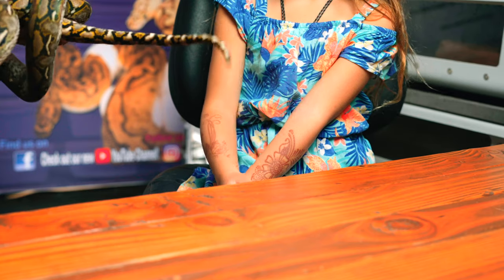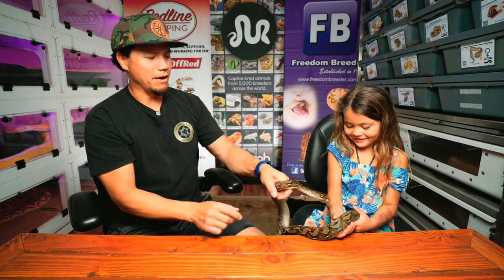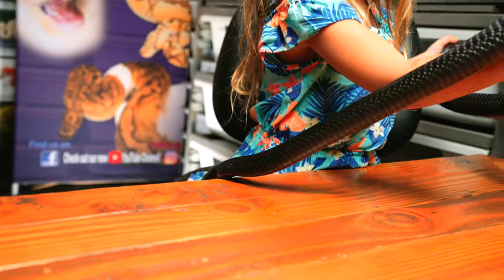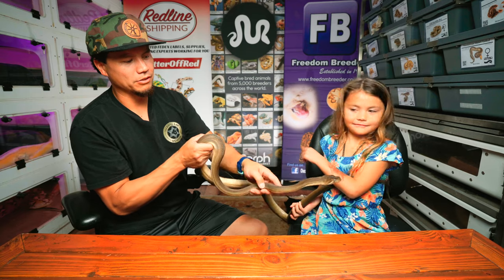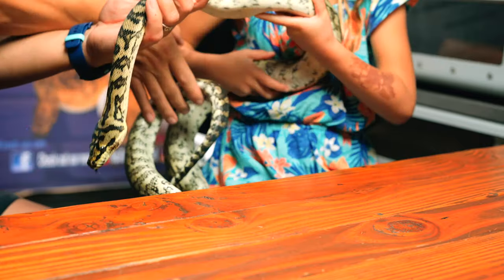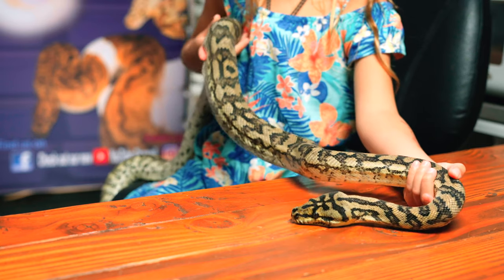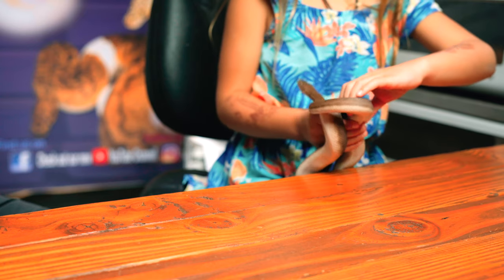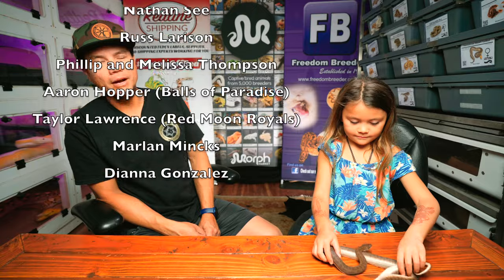THESE AREN'T BALL PYTHONS